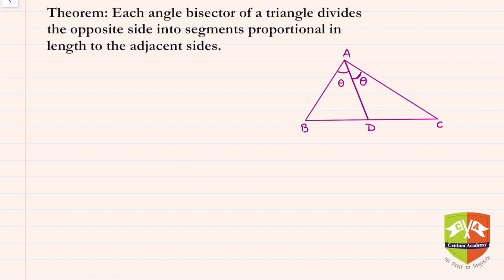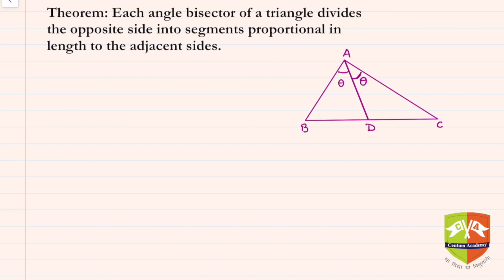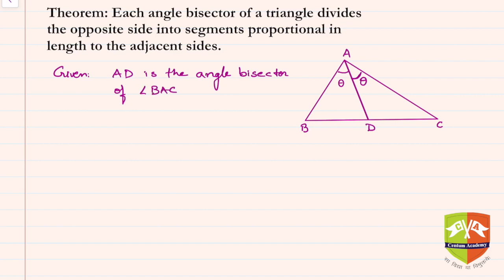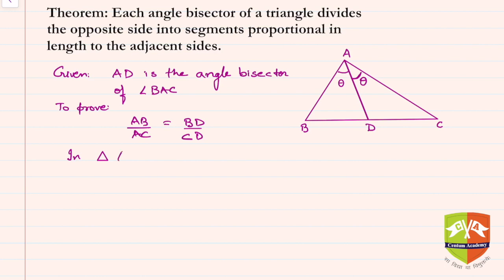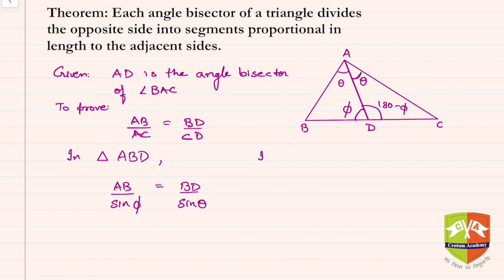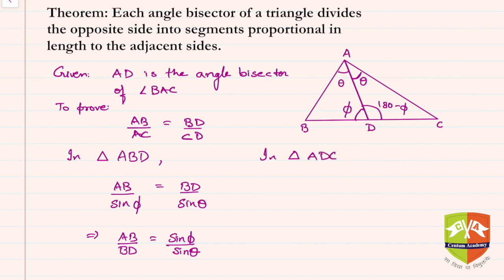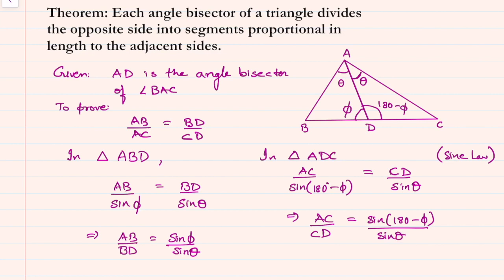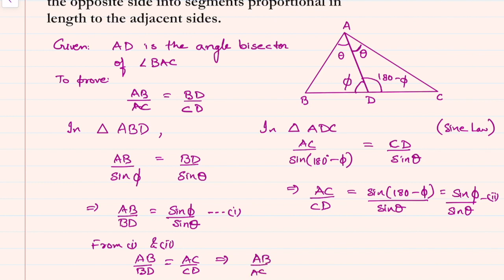Angle bisector of a triangle divides opposite side in ratio of adj sides: GEOMETRY THEOREMS # 06